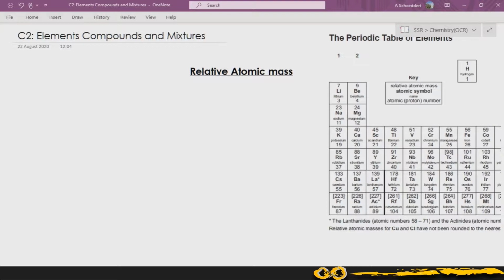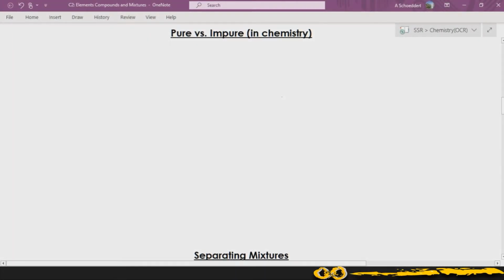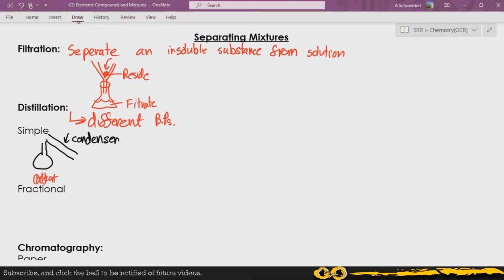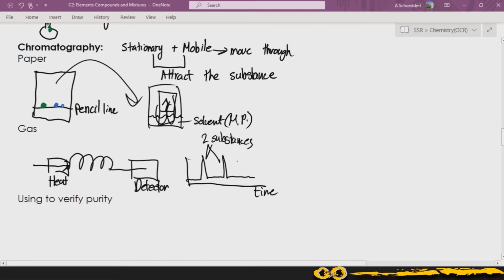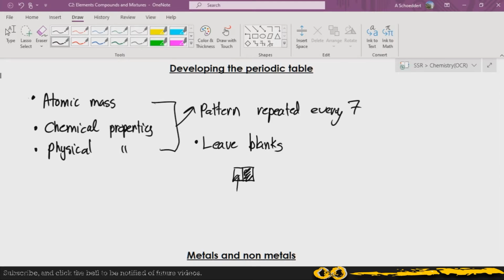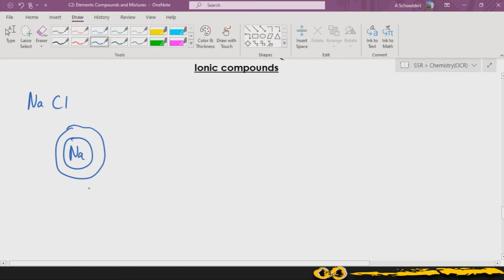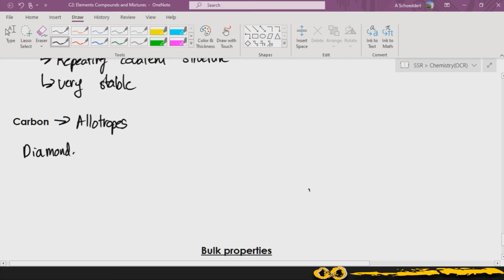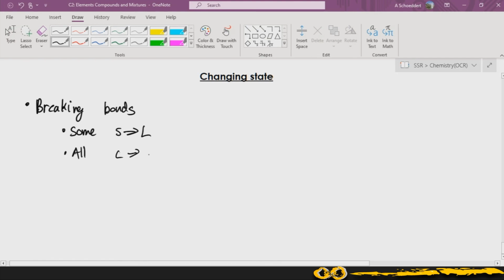C2 Elements Compounds and Mixtures (OCR Combined Science)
18:30This video is the next level for chemistry.  How do elements fit together?  How can you tell if a substance is pure or impure?  How can you separate mixtures? What is distillation?  All these questions plus more.  Your revision worksheet is linked below.  Happy Sciencing.

Timestamps:
0:00 Intro
0:54 Relative Atomic Mass
1:59 Relative Formula Mass
2:52 Empirical Formula
4:04 Pure Vs. Impure Compounds
5:50 Separating Techniques
12:34 Periodic Table
14:15 Metals vs. Non metals
16:25 Ions and Ionic compounds
18:32 Covalent Compounds (Simple Molecules)
19:55 Giant Covalent Structures
22:30 Bulk Properties
23:27 State Changes
24:37 Outro